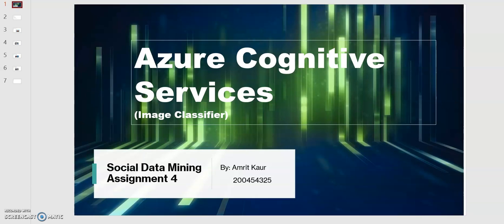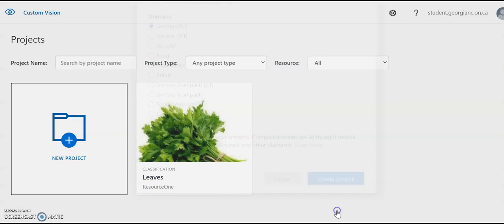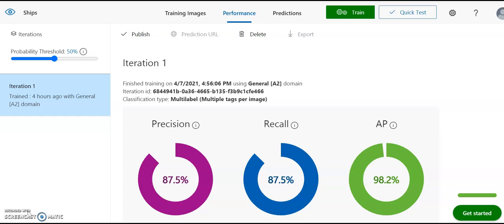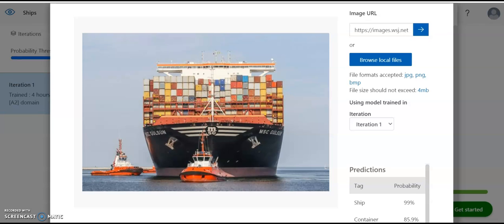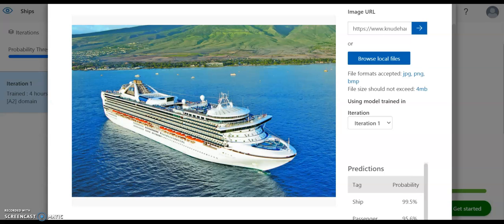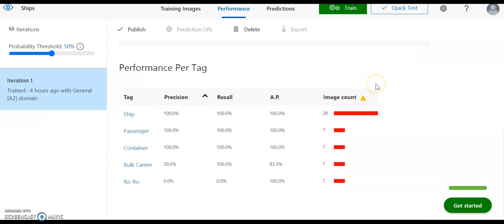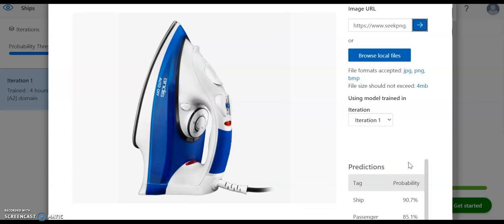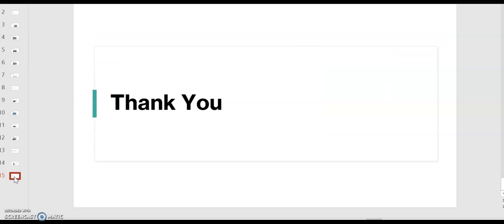Assignment 4 SDMT